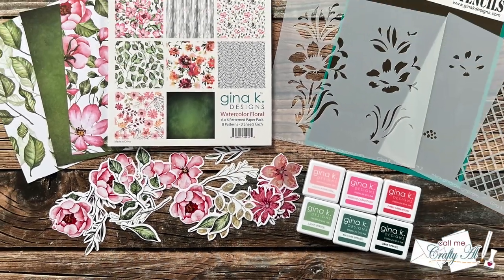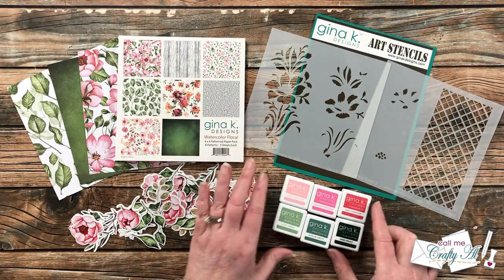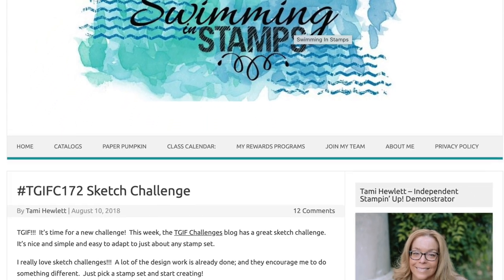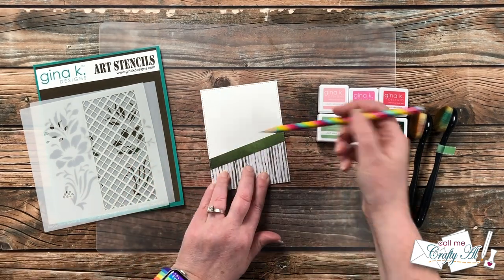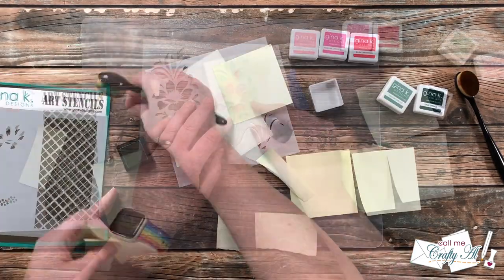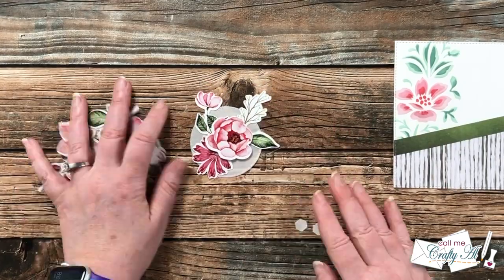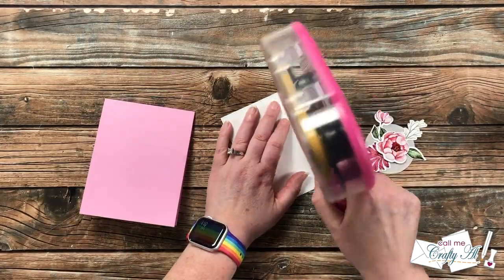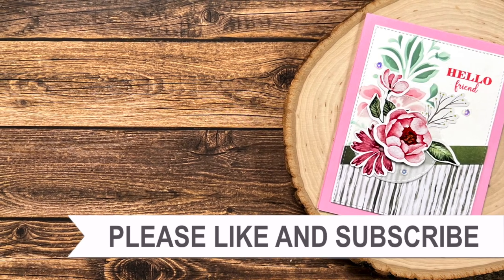Watercolor Spring Friendship Card | Oh So Inspired September Video 2 Inspired by Tami Hewlett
Hello crafty friends! Today I am here with the second process video for my Oh So Inspired September Series! :) In today’s video I use items from Gina K Designs’ Watercolor Spring Card Kit and a sketch from the TGIF Challenges blog to create a friendship card.

Challenge #2
   Today’s Inspiration was…
      SUBMITTED by: Carmen / Choose Joy with Carmen
      CREATED by: Tami H / Swimming in Stamps

Related Products**:
   Gina K Designs
         Watercolor Floral Ephemera, Watercolor Floral Paper Pack, Bodacious Blooms Layering Stencils, So Many Sentiments Stamp Set
         I used: Light, Medium & Dark Spruce, Light, Medium & Dark Carnation
         I used: Bubblegum Pink
   My Favorite Things

HaPpY cRaFtInG!
   Alicia
   Call Me {Crafty} Al